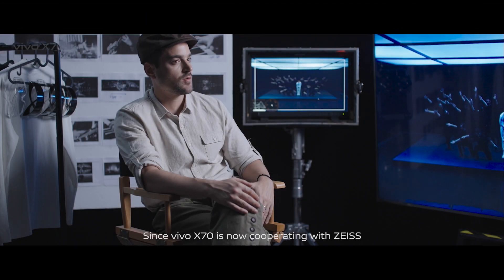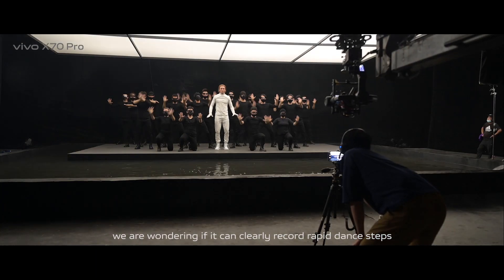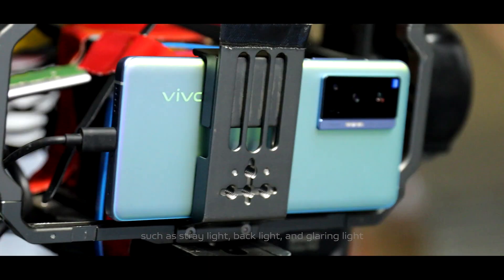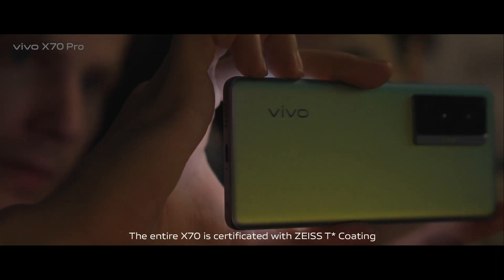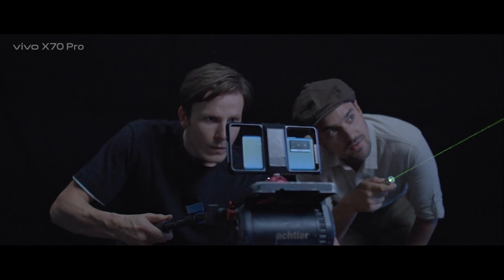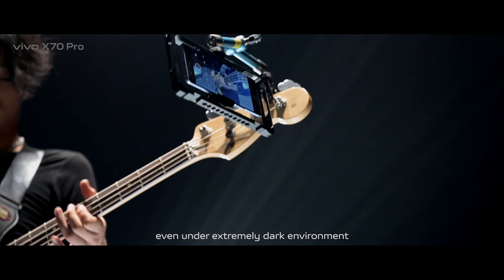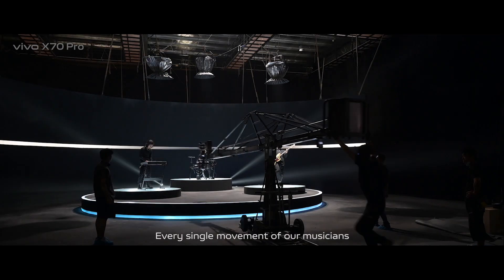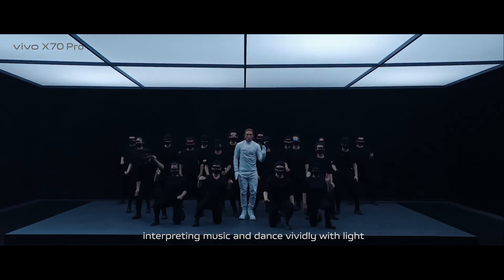vivo X70 Pro 5G, featuring Super Night Video | vivo Bangladesh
vivo X70Pro5G Produces High-Quality video in low light, you can make professional videos with this incredible device
Check this behind the scene and experience your life with vivo X70 Pro
Available now @72,990 BDT